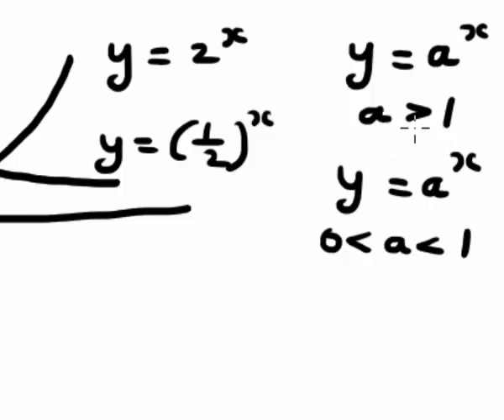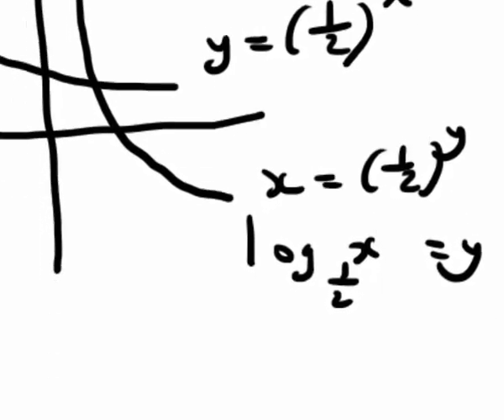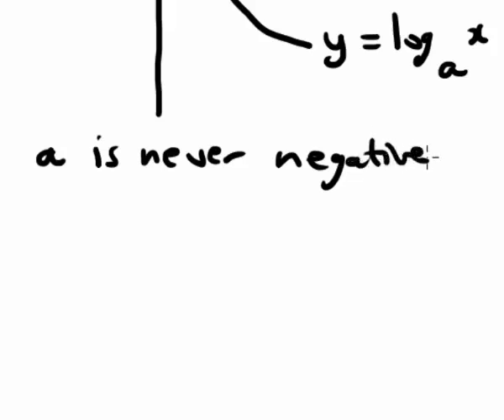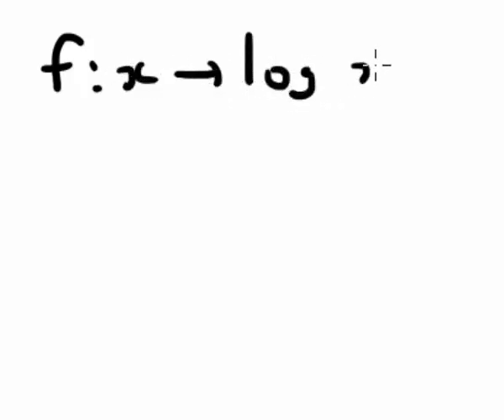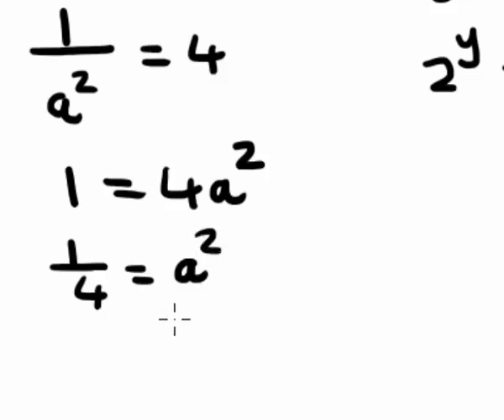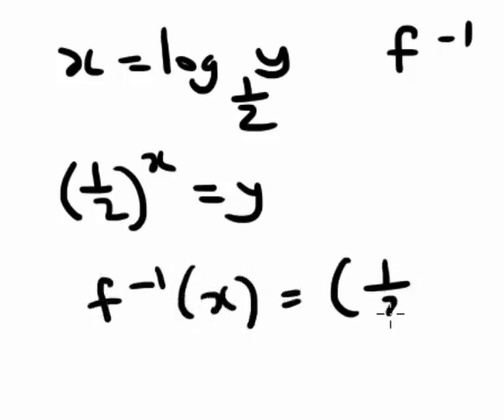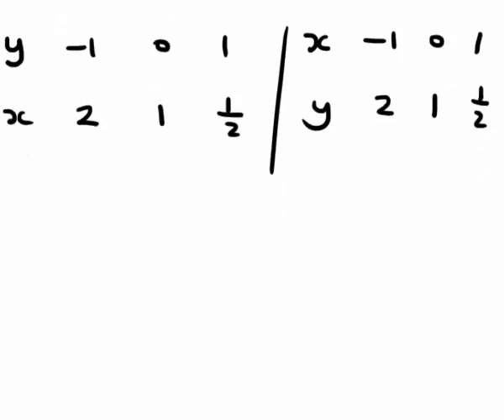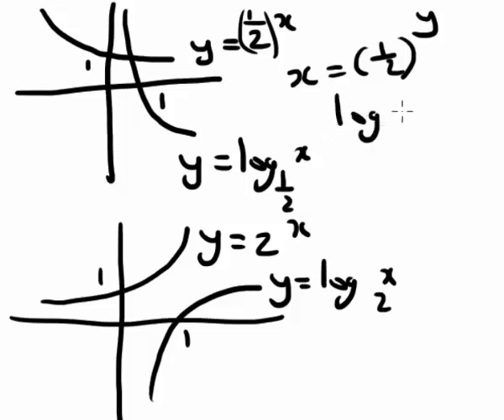Inverse functions and logarithms | Inverses of exponential functions, lesson 5